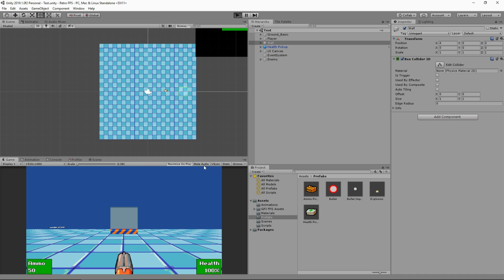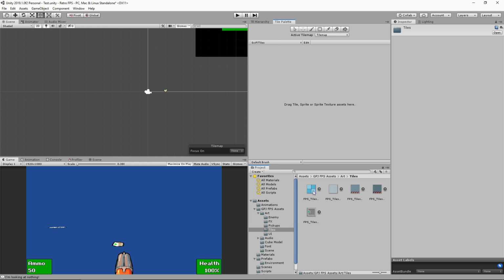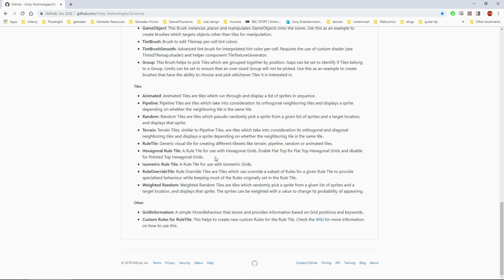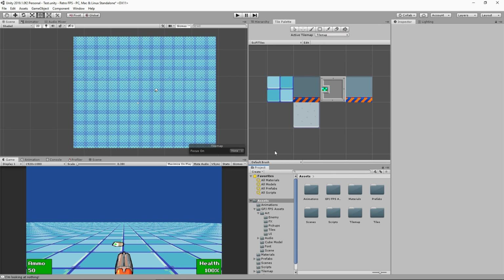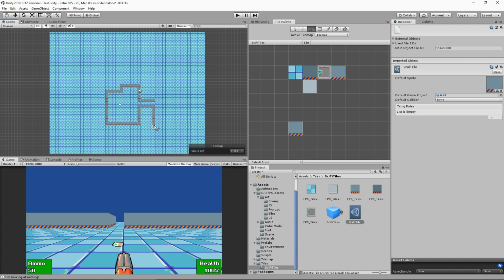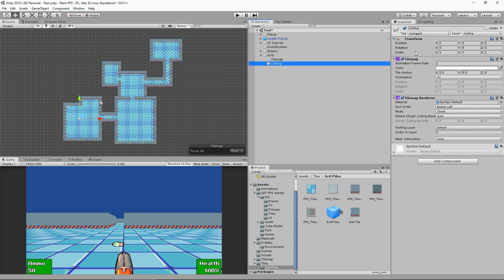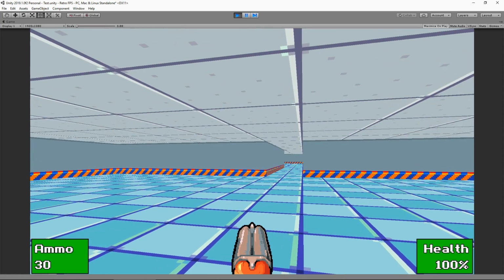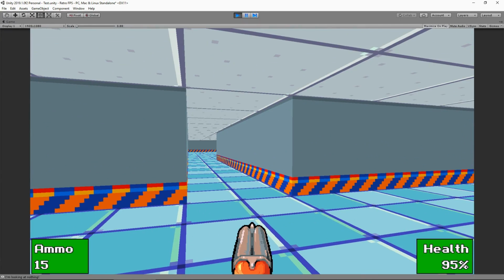Retro FPS in Unity 7 - Designing 3D levels with Tilemaps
Learn how to create your own classic First Person Shooter in Unity!